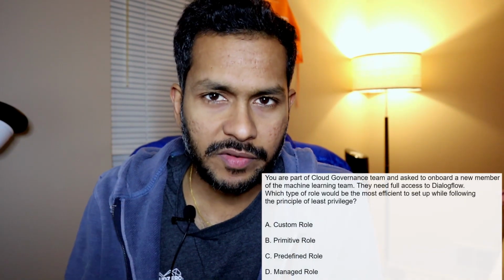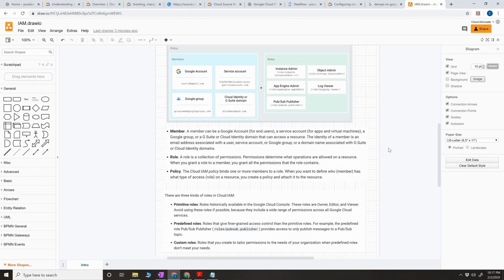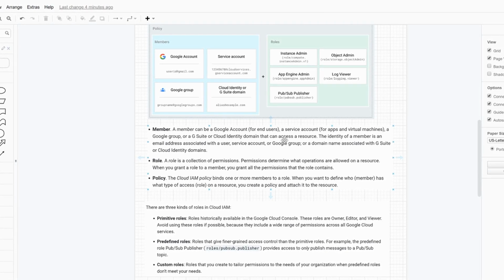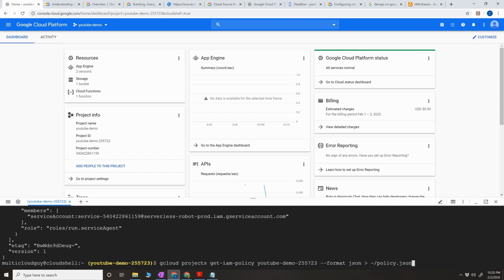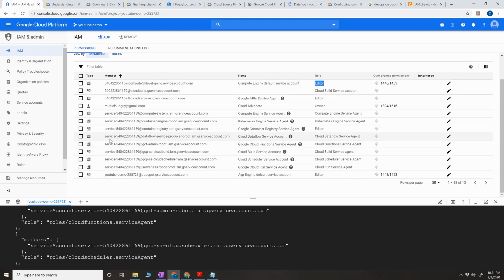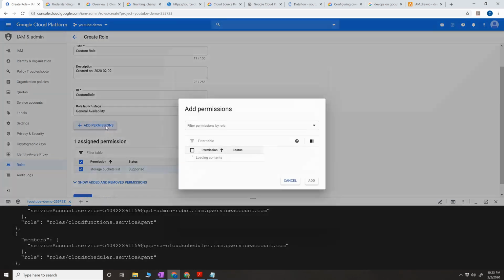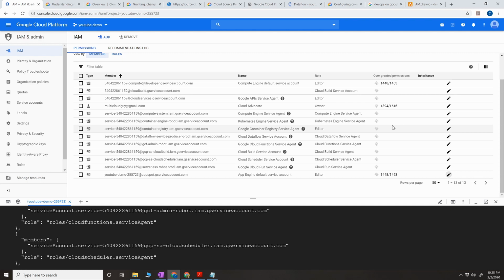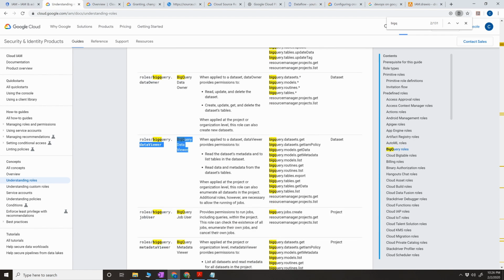Google Cloud IAM - Strictly for associate exam!!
Google Cloud IAM - Strictly from associate exam point of view. Understand the roles and when to choose what roles from the options.